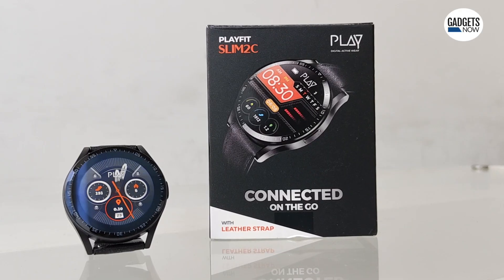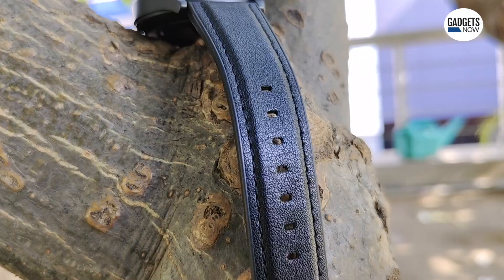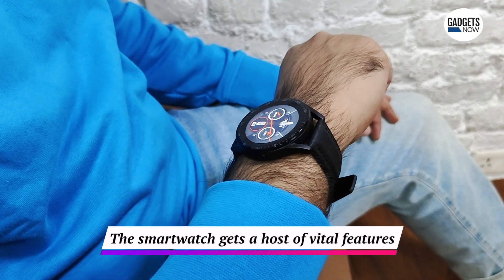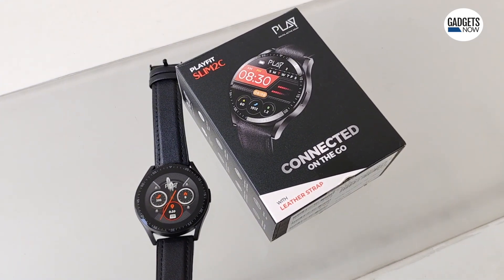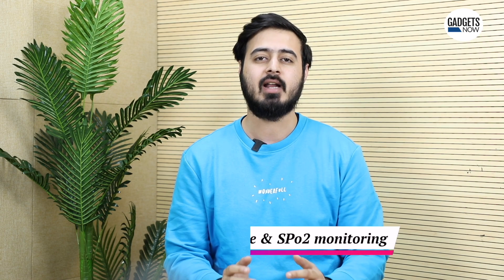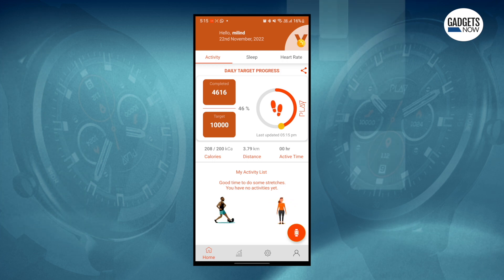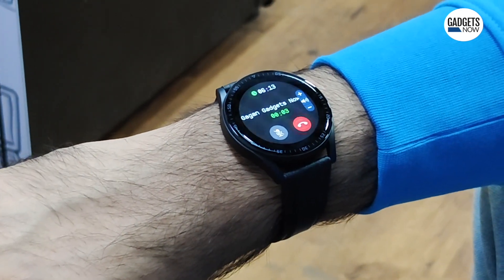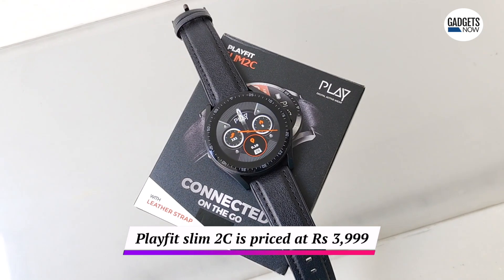Playfit Slim 2C smartwatch: First look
The smartwatch market is rather overcrowded with a plethora of options for buyers. Homegrown audio and wearable brand Play is hoping to get a pie of the smartwatch chunk with the launch of the Playfit Slim 2c. The smartwatch packs a good enough feature set and is priced at Rs 3,999 but is it enough to woo customers when brands like Realme, Dizo, and Boat are already in this segment? Check out our first look of the Playfit Slim 2c to find out more.